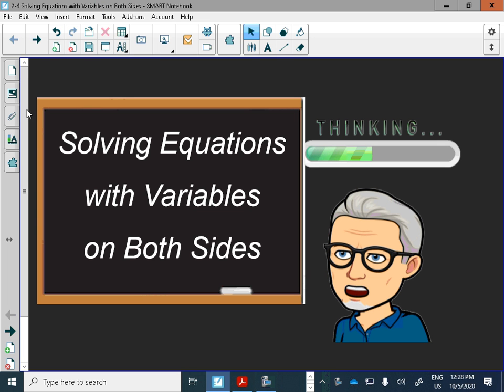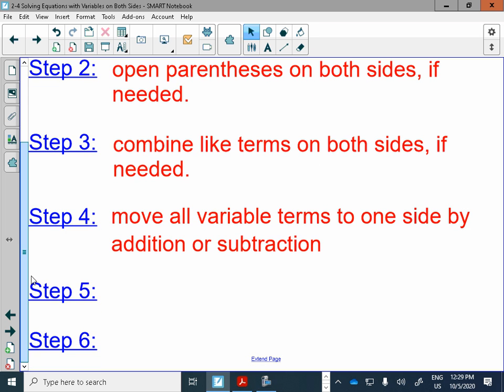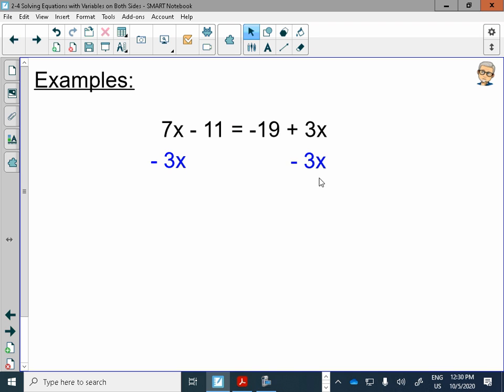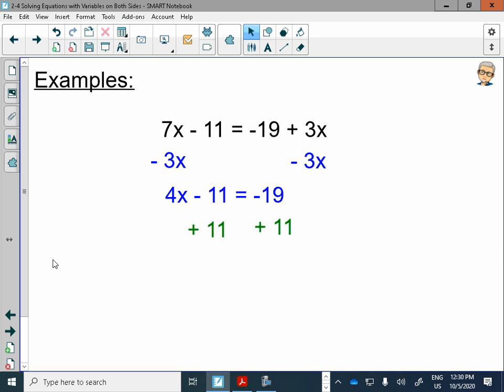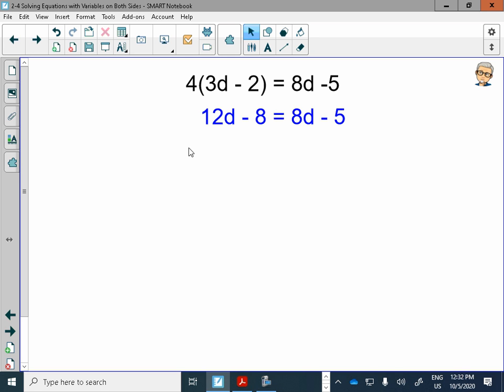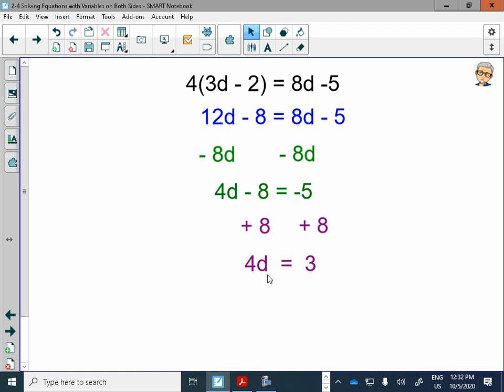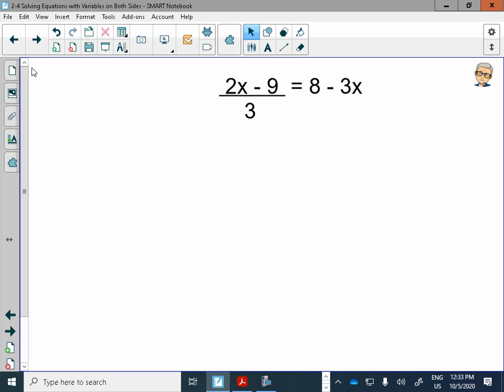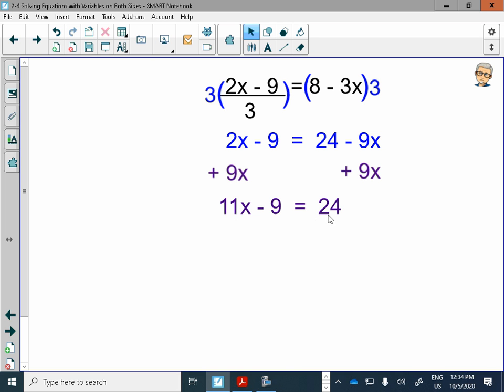Solving Equations with Variables on Both Sides